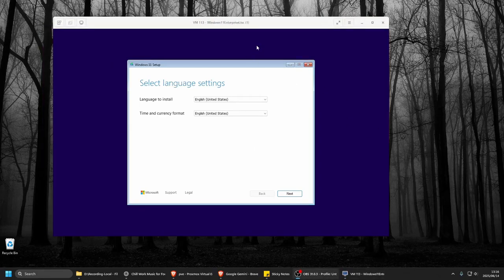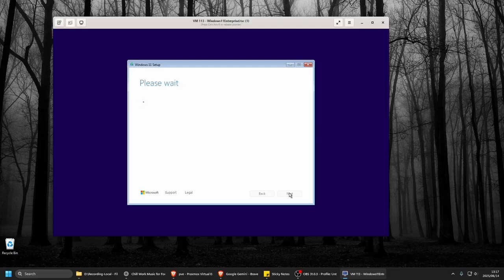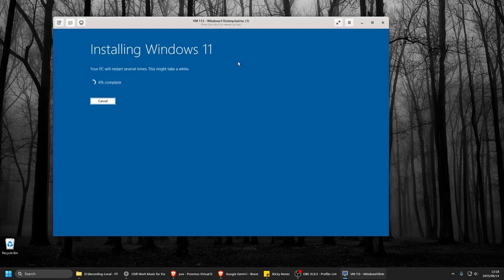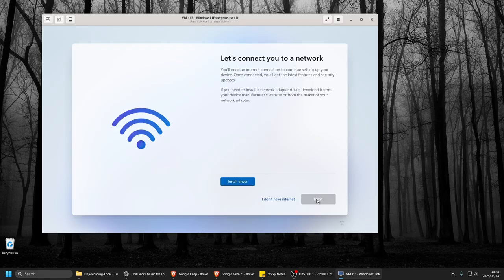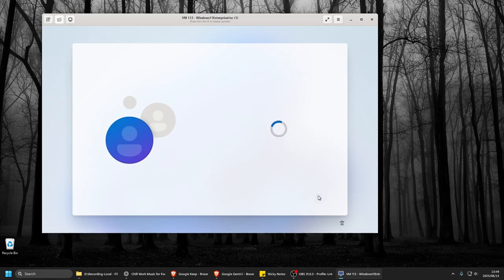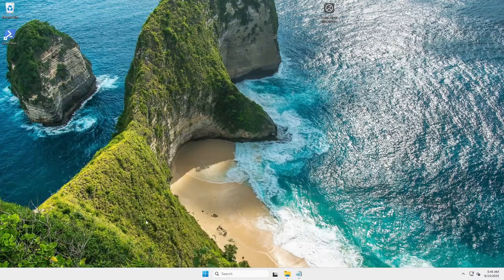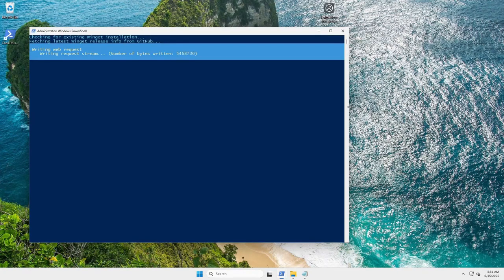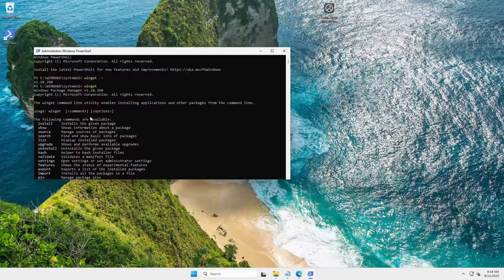Getting Winget Working on Windows 11 Enterprise LTSC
Command to temporarily bypass PowerShell script execution restrictions

00:00 Intro
01:13 Install Windows 11 Enterprise
06:32 Install Winget